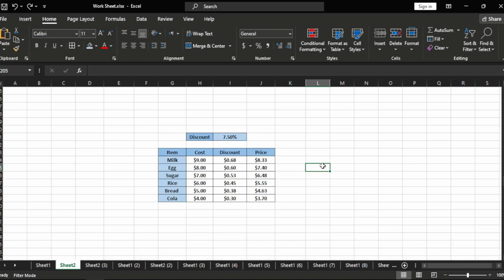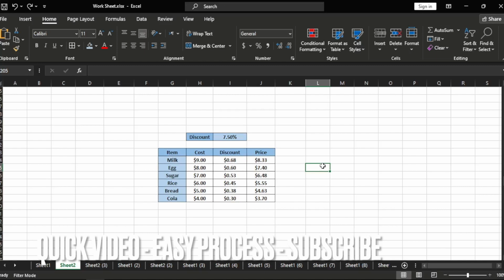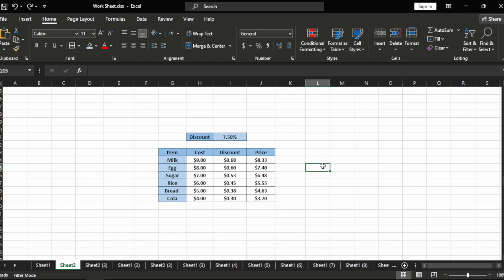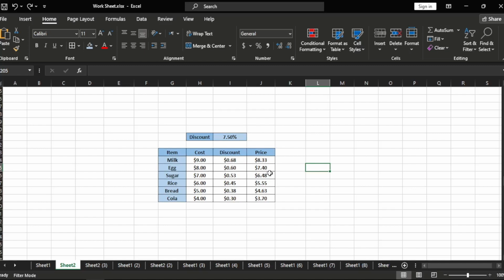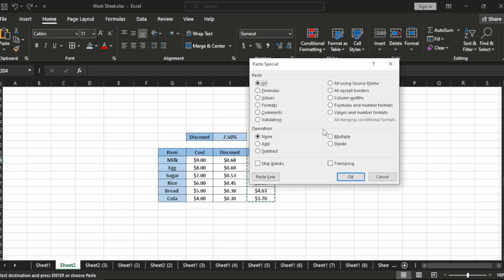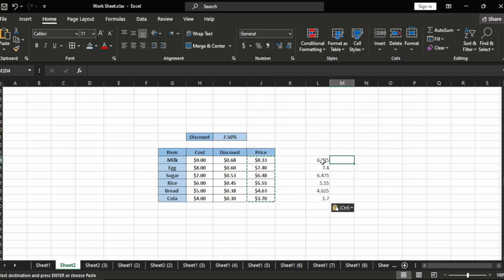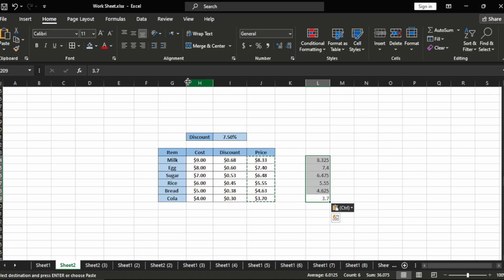✅ How To Paste Special Value Without Formula In Excel 🔴